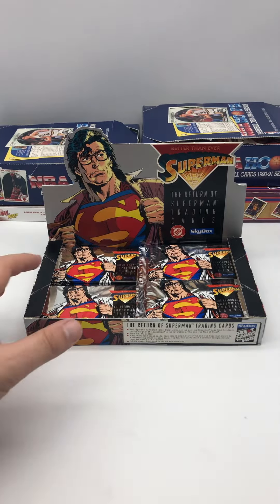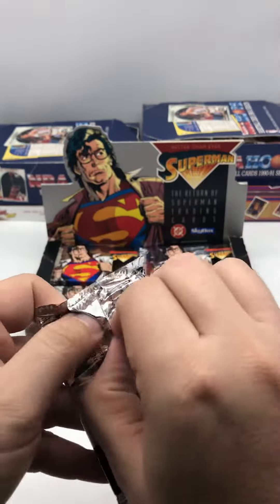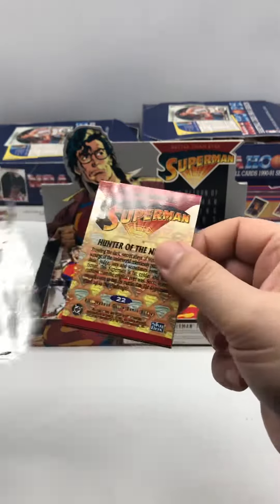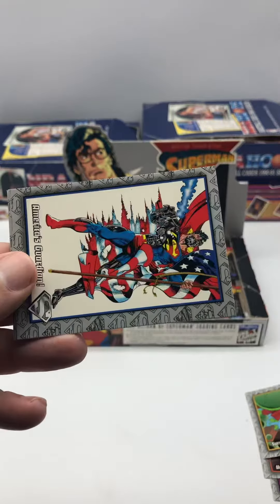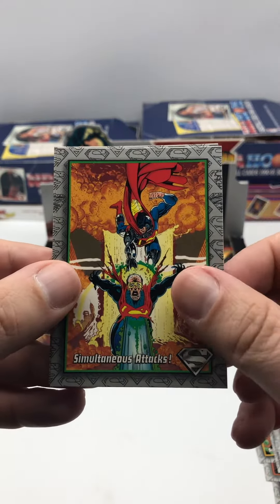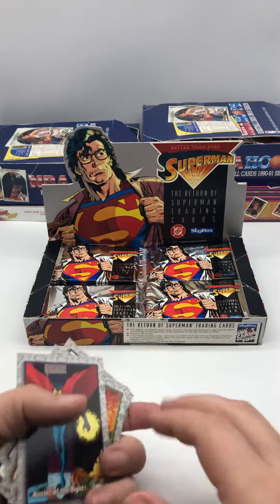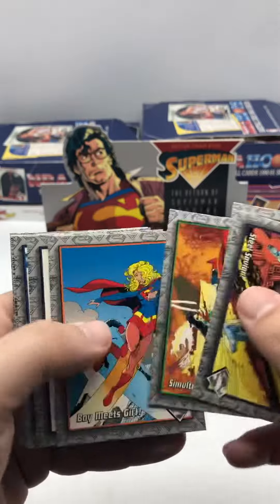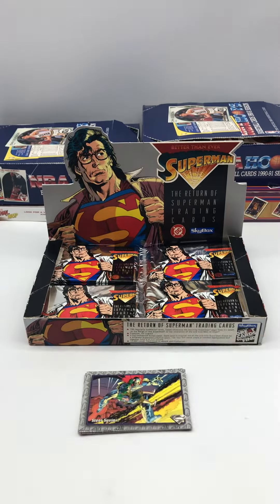1993 Skybox Return of Superman Pack Openings Part 5